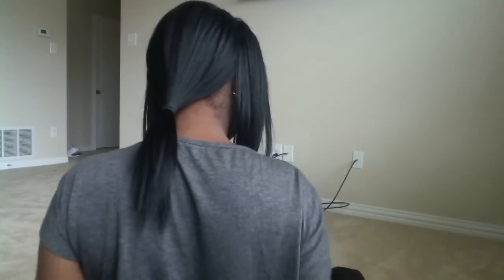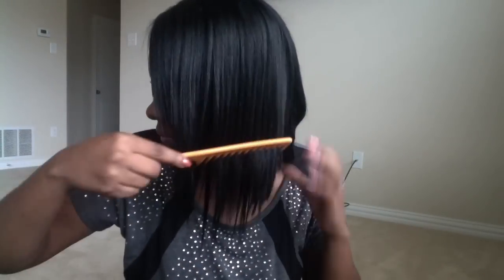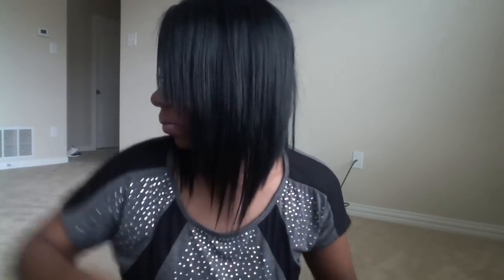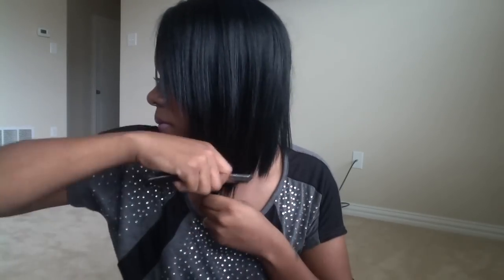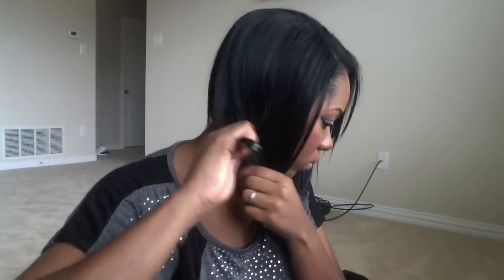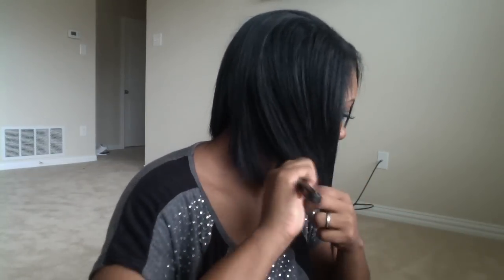How I cut my asymmetrical Bob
Hey Guys here is how i cut my bobs. I love this cut for the summer because it so hot and I hate having hair down my back. Hope you guys enjoy :)
Check my blog for more tips and tricks: Sidneeloves.com